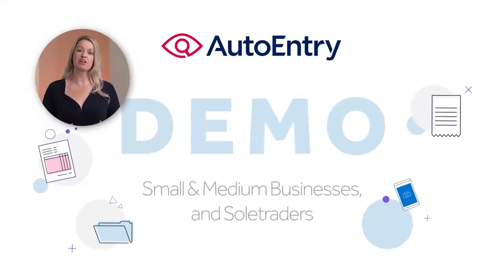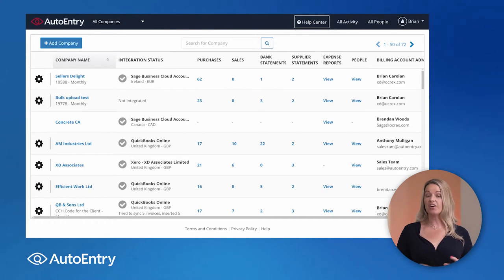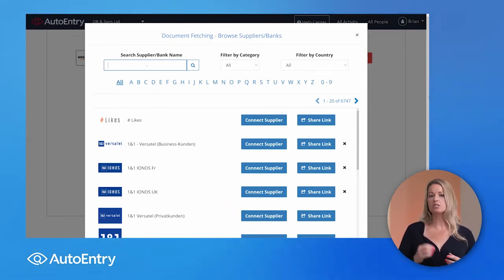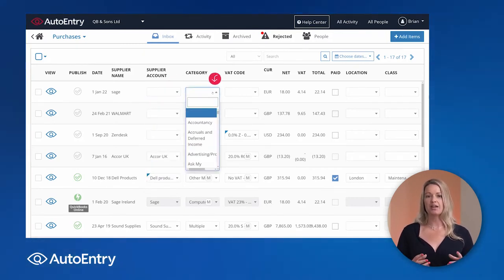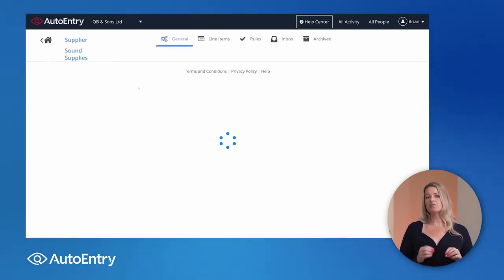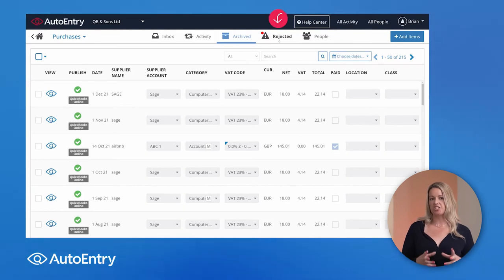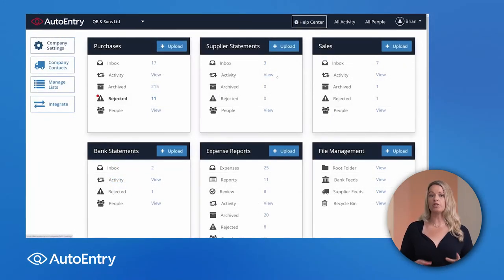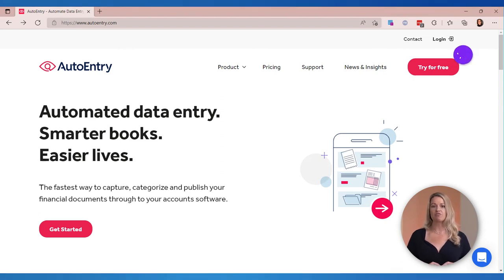AutoEntry Product Demo for SMEs and Soletraders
Learn in 15 minutes how easy is to run your business when you have AutoEntry doing all your data entry for you.

TIMESTAMP:
00:00 - Intro
01:32 - Login in to AutoEntry
01:50 - First View of the Product/Add your Company
02:27 - Integrate with your Account Software
03:07 - Purchases
06:03 - Inbox/Categorising
06:54 - Invoice Details Screen
07:45 - Mark as Paid
08:02 - Line Items Example
08:25 - Advance Supplier Settings
09:17 - Rules Tab
10:00 - Bulk Publishing
10:35 - Reject Section
11:02 - Supplier Statements
12:18 - Expenses Tool
13:34 - Help Centre
14:07 - Add People